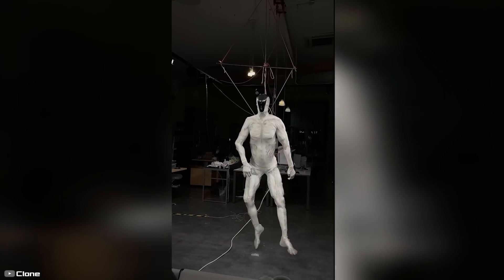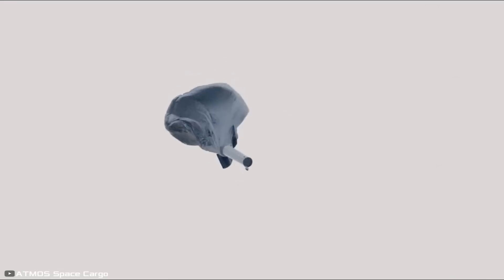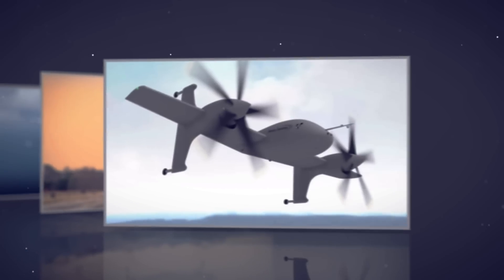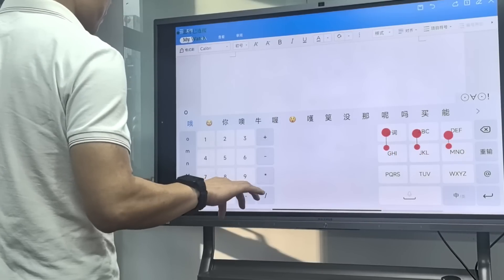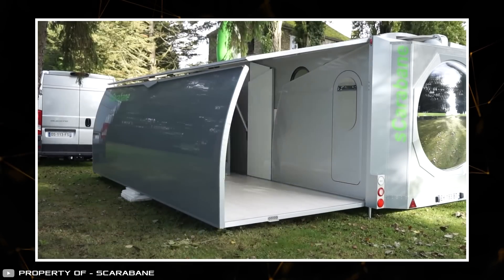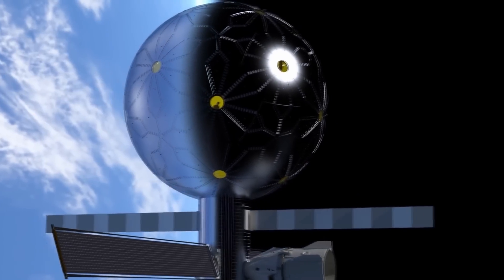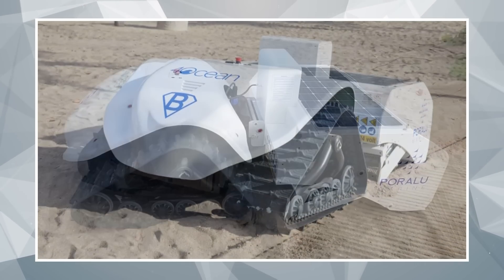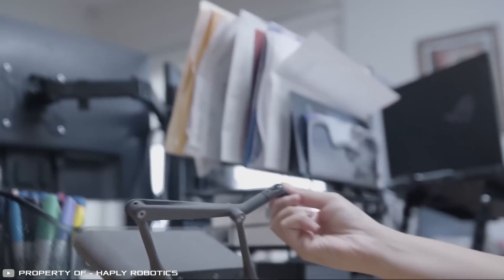Inventions You Should Know About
1. 00:00-00:39
2. 00:40-1:23
3. 1:24-2:45
4. 2:46-3:30
5. 3:31-4:26
6. 4:27-5:28
7. 5:29-6:17
8. 6:18-7:15
9. 7:16-8:28
10. 8:29-8:59
11. 9:00-9:37
12. 9:38-10:58
13. 10:59-11:54
14. 11:55-12:38
15. 12:39-13:39
16. 13:40-14:33
17. 14:34-15:21
18. 15:22-16:17

489